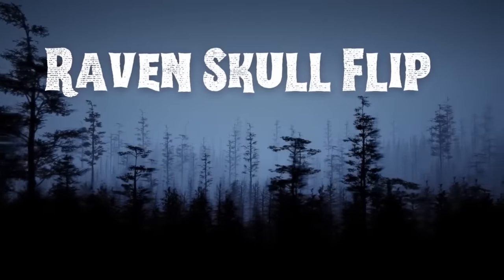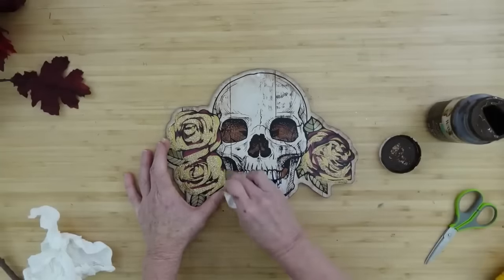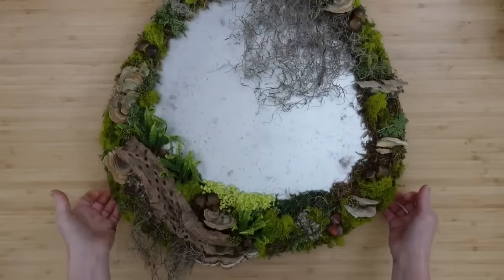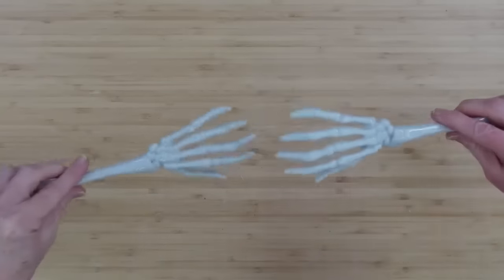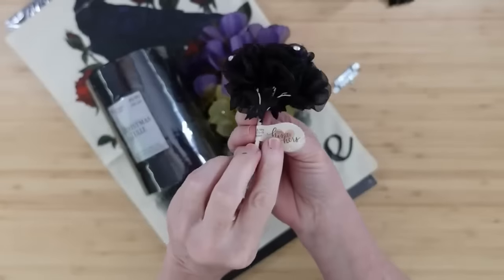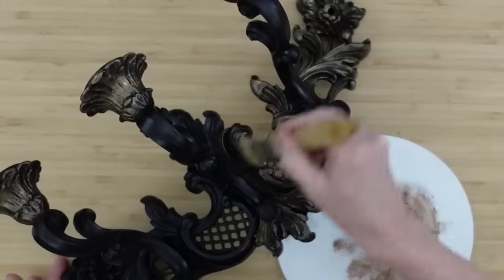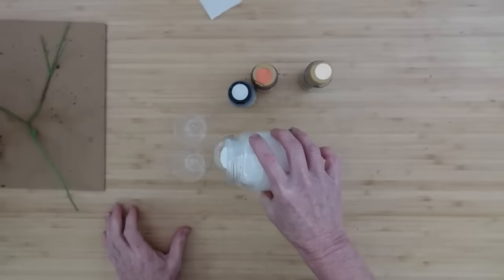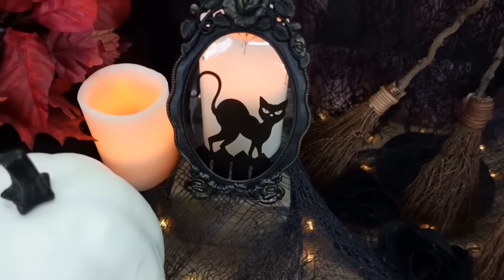Try These DARK And MOODY Decor Ideas In Your Home TODAY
Today I have a compilation video for you-try there dark and moody decor ideas in your home today. If you are ready for a change from bland white, or pastels-consider bringing some mystery and richness. These are DIYs from many different videos over the years collected in one video for those who enjoy this decor all year long in their home. These are dark, moody, elegant and rich. Give it a watch and consider making some changes in your own home to match that inner Poe or Victorian. Enjoy!

Welcome to my thrifty crafting YouTube channel! Here, we are passionate about creating beautiful and unique crafts while being mindful of our budget. Our channel is dedicated to sharing creative ideas, DIY projects, and upcycling techniques that allow you to transform ordinary materials into extraordinary treasures. Whether it's repurposing old items, finding hidden gems at thrift stores, or using budget friendly supplies, we strive to inspire you to unleash your creativity and embrace the joy of crafting thrifty home decor. Join me on this exciting journey as we explore the world of affordable and sustainable crafts, empowering you to add a personal touch to your surroundings without breaking the bank. Let's dive into the world of thrifty crafting DIY home decor and unlock endless possibilities together!

I upload videos on Monday and Thursday at 6pm. Come see!

My Mailbox
Brandy P
9617 Old Hwy 43
Creola, Alabama
36525

PINTEREST (FREE PRINTABLES and MORE!)